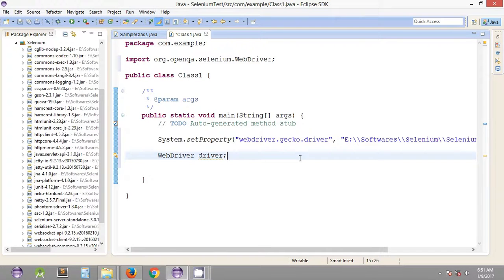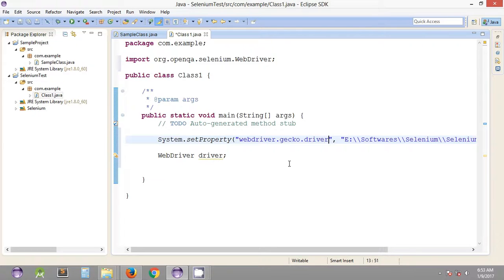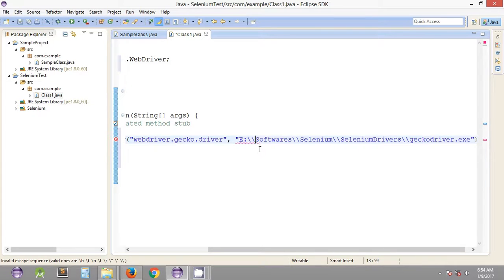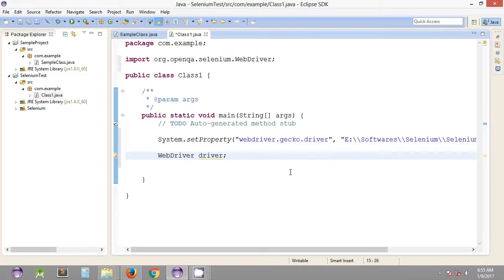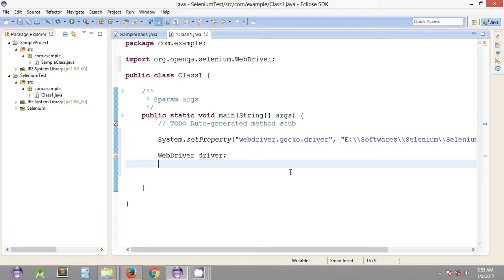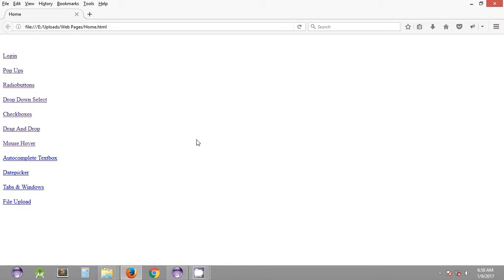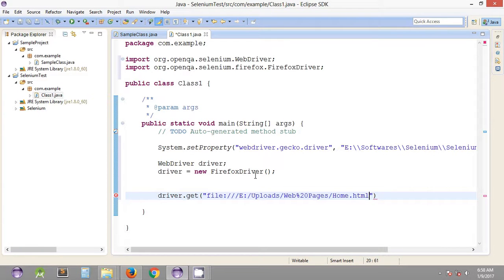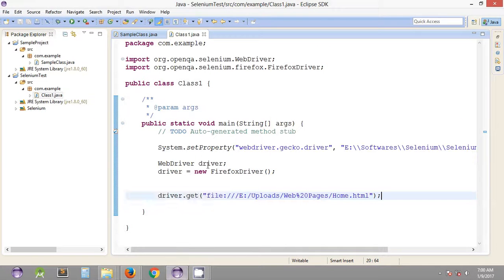Selenium Tutorial #13 - Selenium WebDriver - Opening a Web Page in a Web Browser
This video explains how we can open a Web Page in a Web Browser using Selenium WebDriver